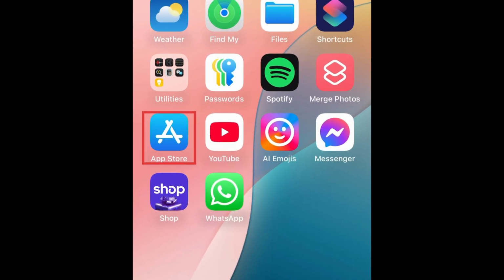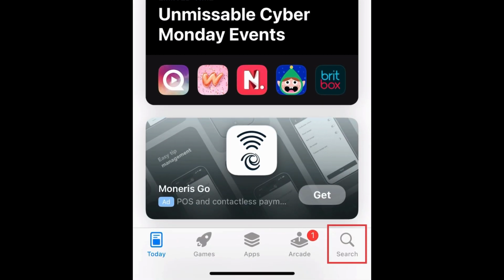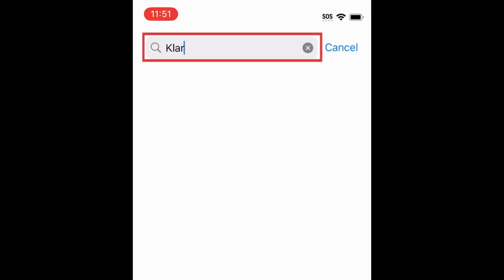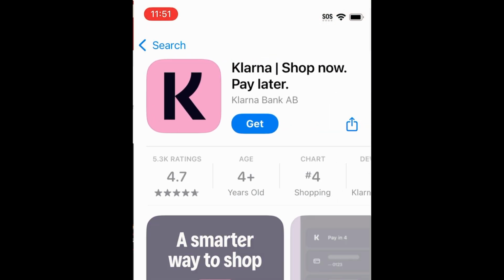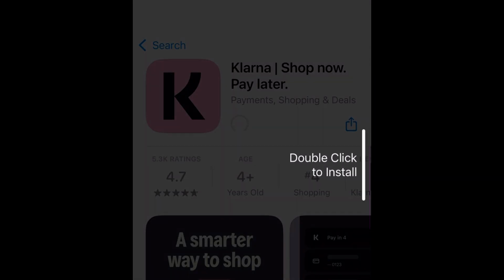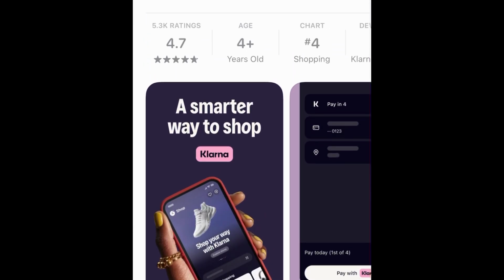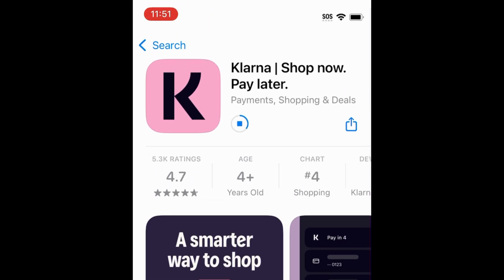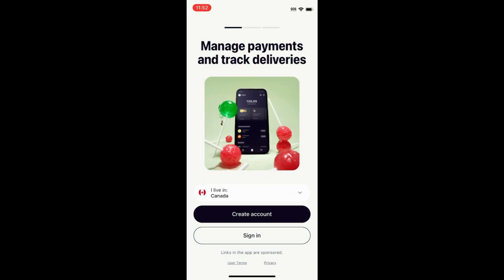How to Download & Install Klarna App (Buy Now, Pay Later)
Want to start using Klarna to split up payments for online orders, but not sure how? Watch this video to learn how to download and install the Klarna app.

To download & install Klarna on an iPhone or iPad:
Go to the Search tab, and search “Klarna” at the top.
Tap Klarna in the search results.
Wait for the download to finish, then tap Open to start using the Klarna App.

To download & install Klarna on an Android device:
Tap the search bar at the top, and type in “Klarna.”